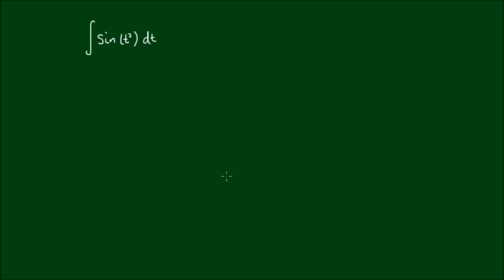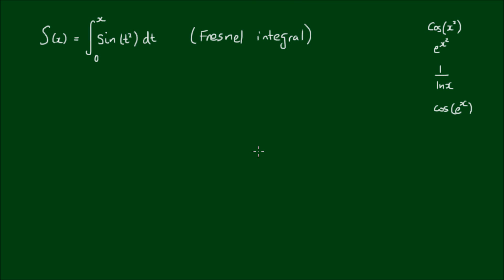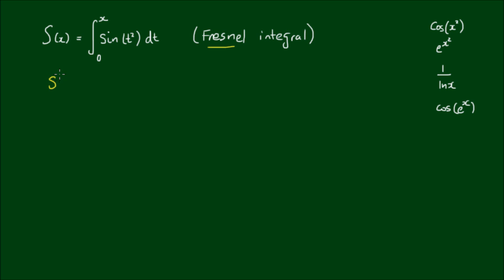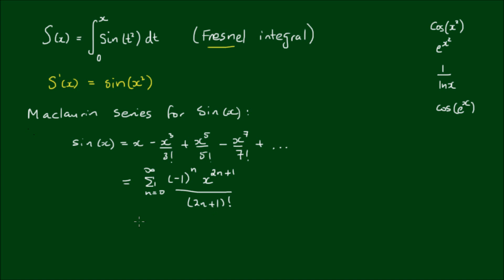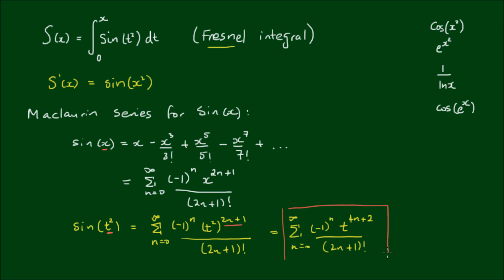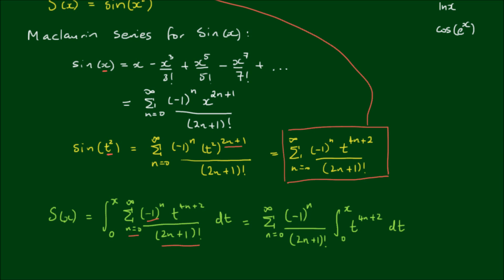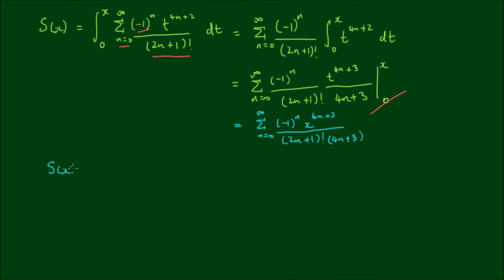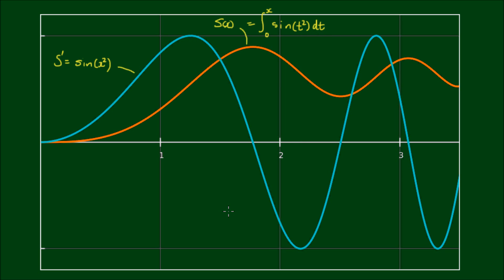How to integrate sin(x^2) - The Fresnel Integral S(x)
The integral of sin(x^2) is not an elementary function, so it cannot be expressed as a finite sum of functions we are familiar with such as polynomials, trigonometric functions, exponential functions or logarithms.

However, we can express this integral as a sum of an infinite series by using the Maclaurin Series for sin(x).